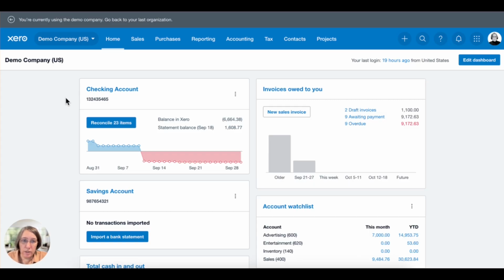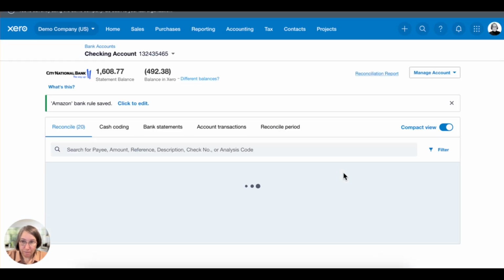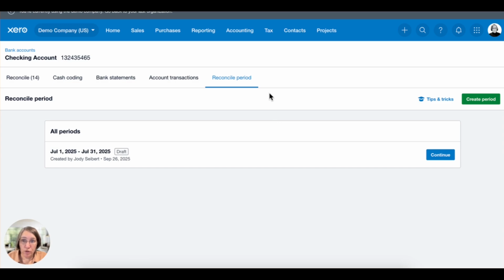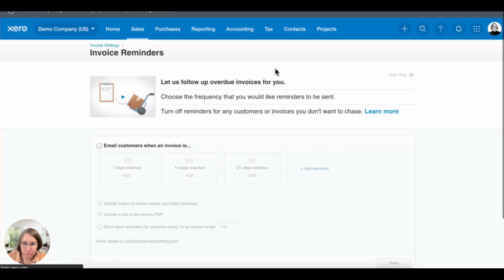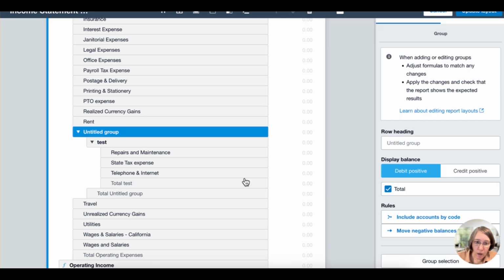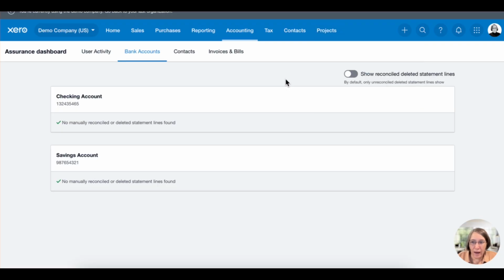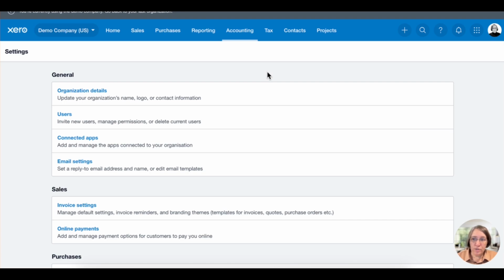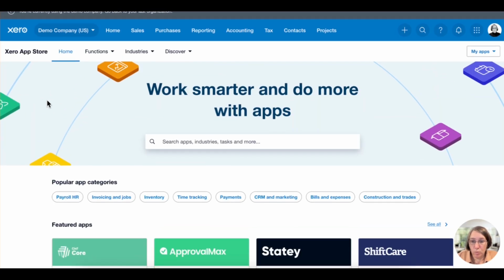Switching from QBO to Xero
If you are considering switching from QBO to Xero, you'll find some helpful tips to understand how your bookkeeping will be easier after the switch.